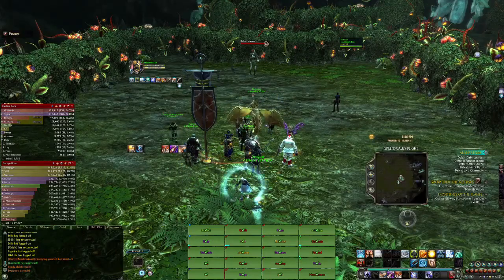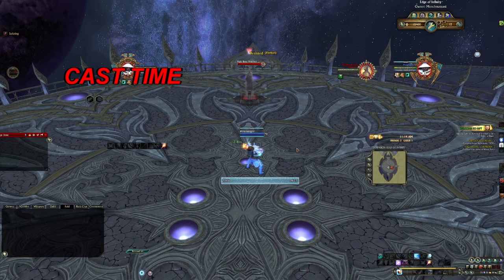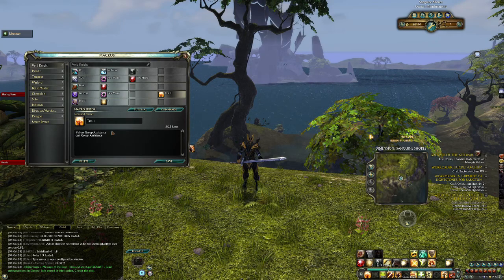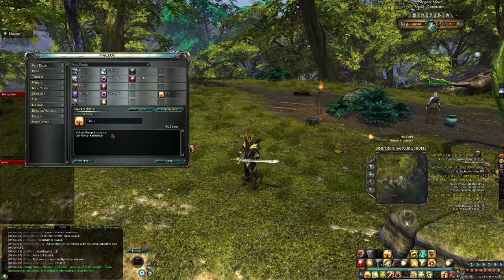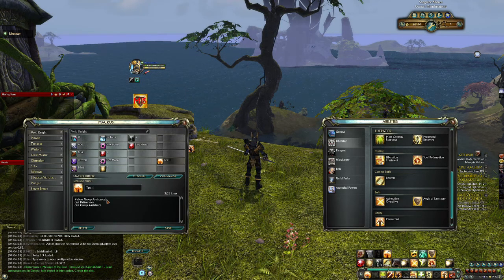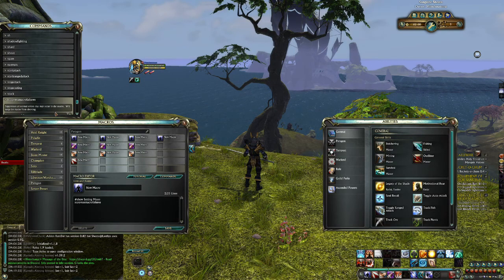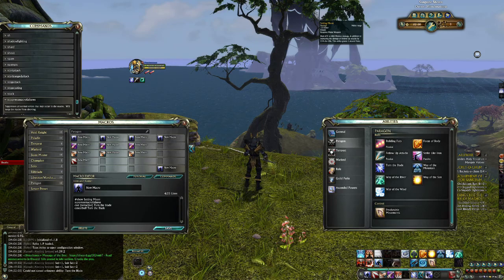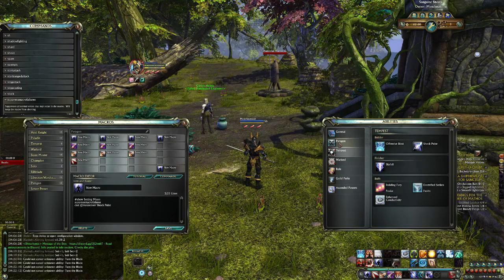Rift Prime Ability & Macro Guide!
Find out about Rifts Macro and Ability system here! Read Full Description below!

Hey guys this is my first video, if you have any suggestions or would like any more content, feel free to post below or message in-game.

- Munchmatoast@Deepwood
- Munchmatoast@Vigil